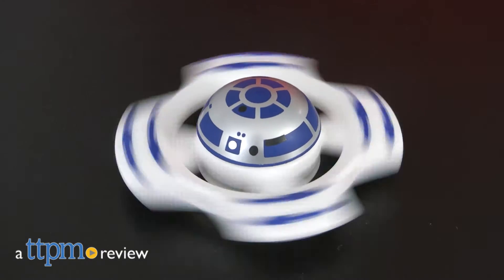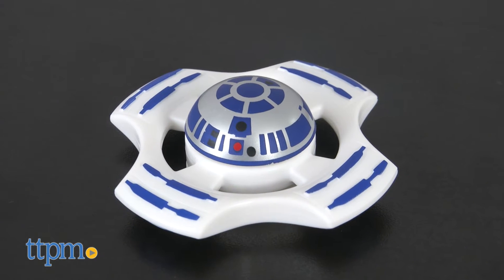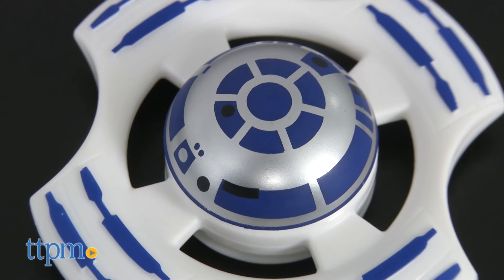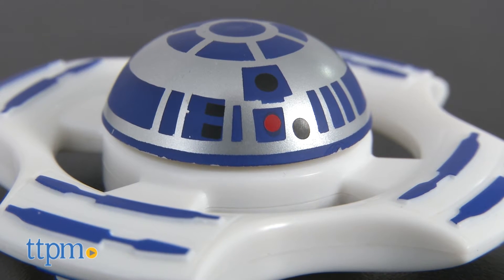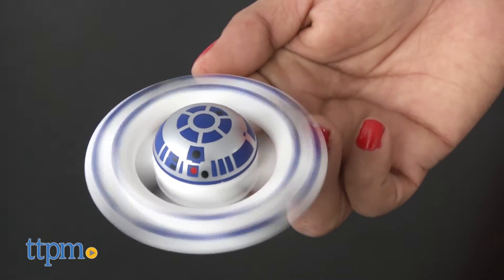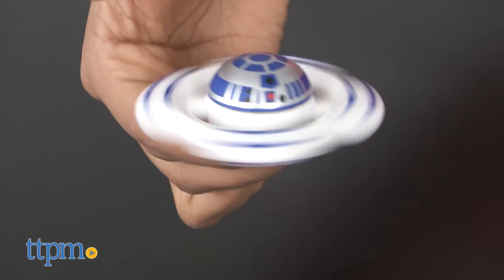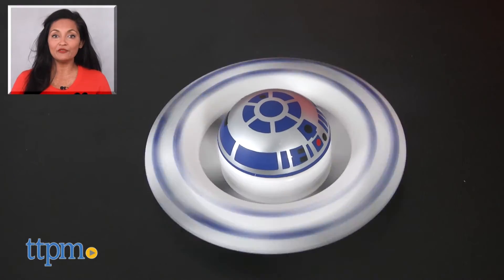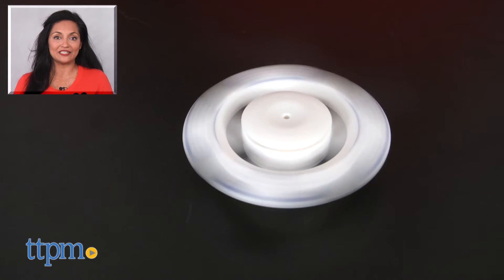Star Wars R2-D2 Fijix Spinner from Uncle Milton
R2D2 StarWars Super Spinner.The spinners craze is now intergalactic! Look, it's R2-D2 themed spinner. Perfect toy for fidgety hands. Check out this video for all the details!

Product Info: The Star Wars R2-D2 Fijix Spinner is a white and blue spinner themed after the loveable robot R2-D2 from the StarWars films. The special details like ridges and graphics make it a must for any Star Wars fan! This spinner is smooth and perfect for taking on the go to help calm fidgety fingers. This small toy can be tossed in a backpack or small bag for use anytime.